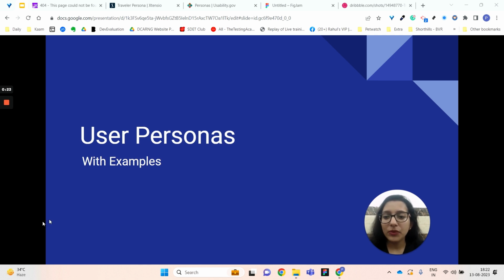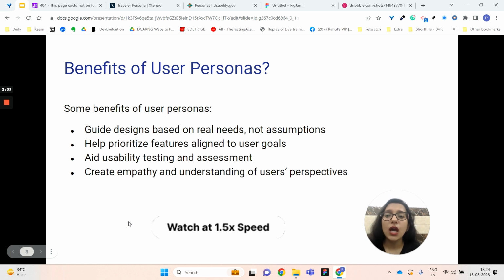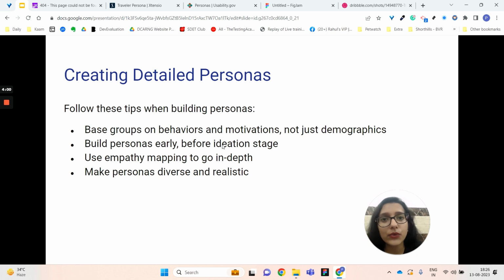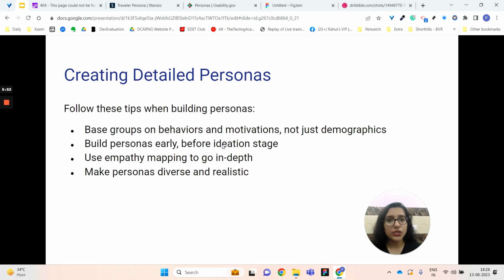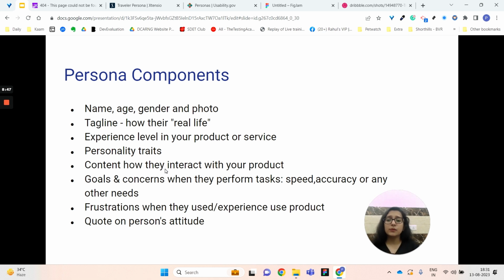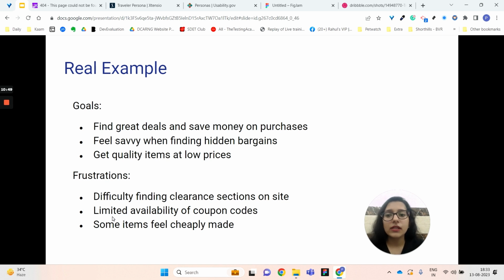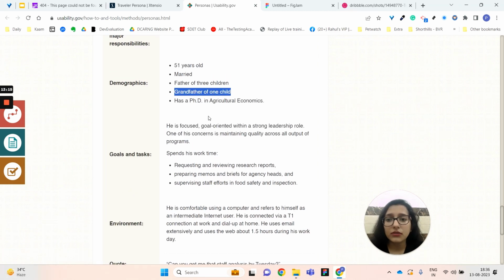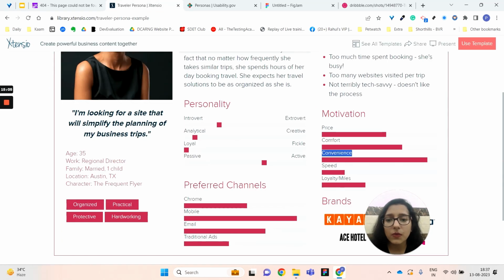How to Create Detailed User Personas for UX Design (Step-by-Step Guide)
Learn how to create robust user personas to represent your key target audiences and user groups. 🤩

In this video, I provide actionable tips and step-by-step guidance on developing realistic, research-backed personas for UX design.

Chapters:
Intro
What are user personas?
Why personas are so important
How to build detailed personas
Data-driven persona examples
Bringing personas to life
Using personas for design decisions
Recap and key takeaways

Creating data-driven yet memorable personas is crucial for understanding users deeply and designing the best possible experience. Follow along as I demystify the persona-building process!